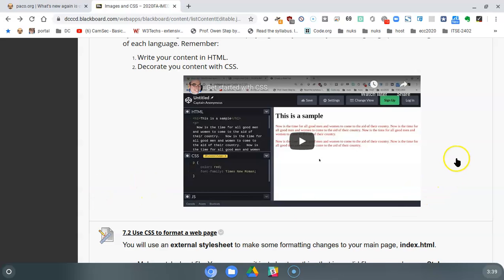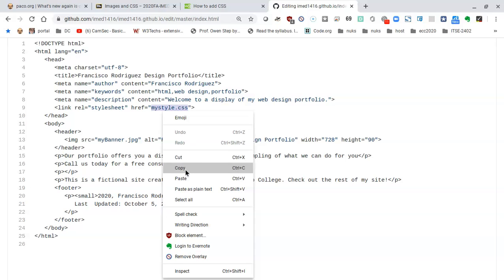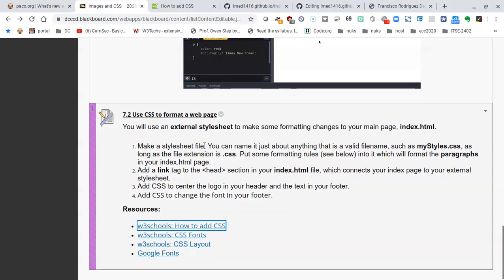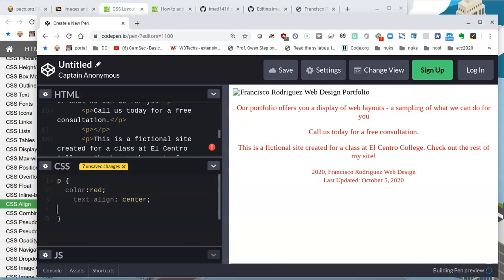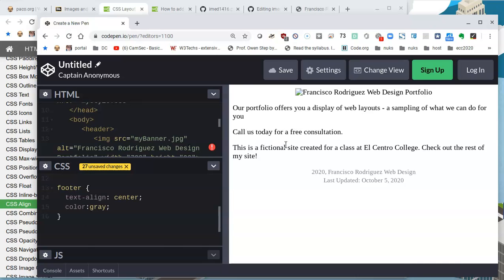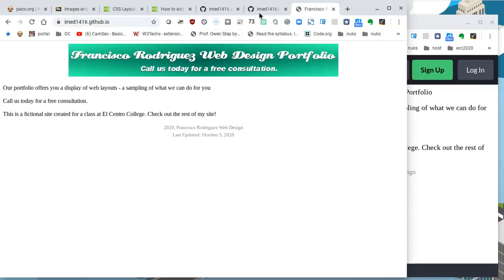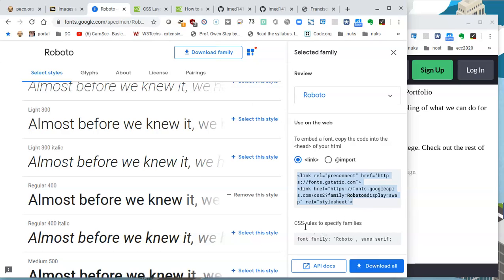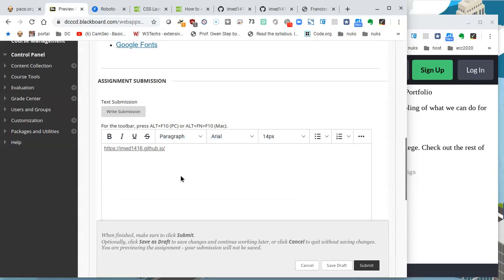Create a CSS file to style your index page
Create a CSS page and attach it yo your index page to add new styles for your header and footer.